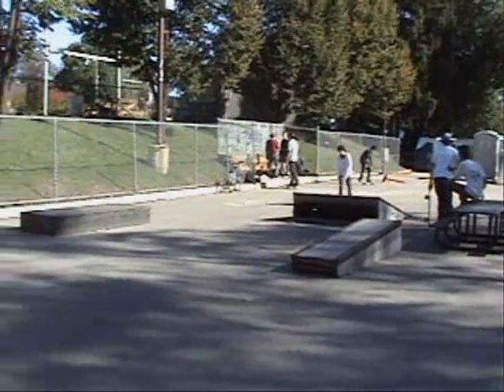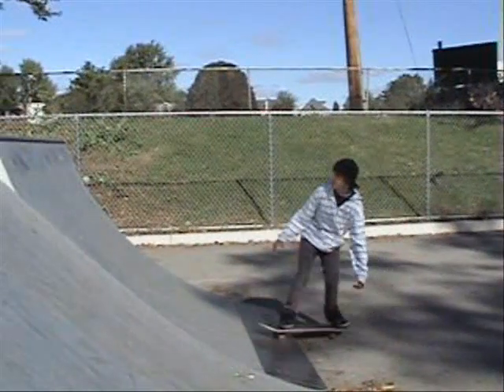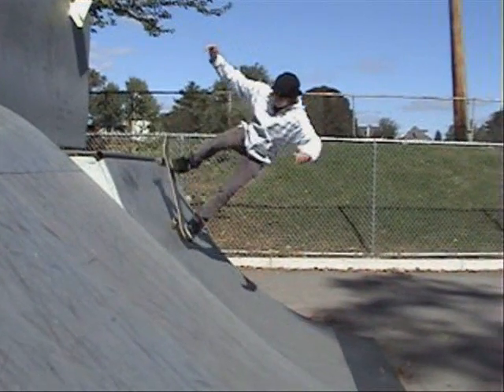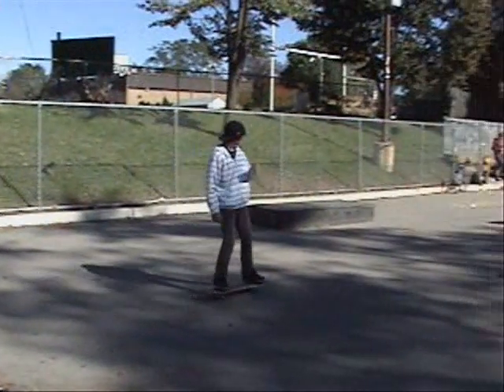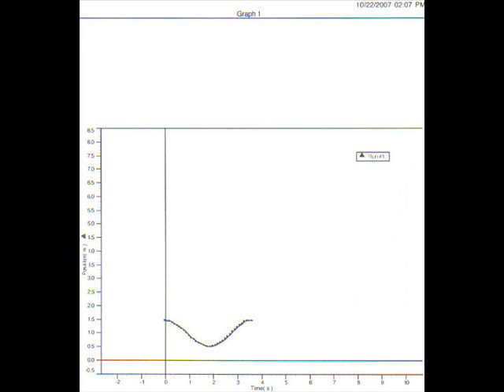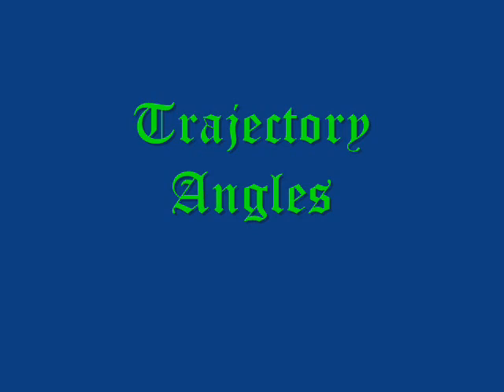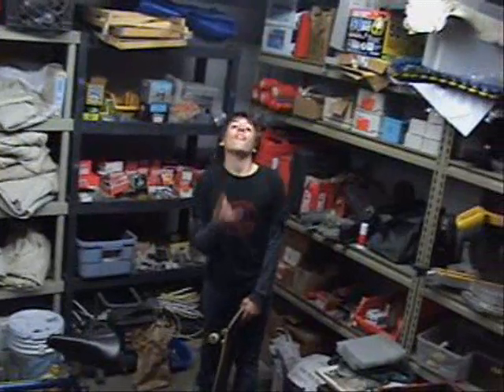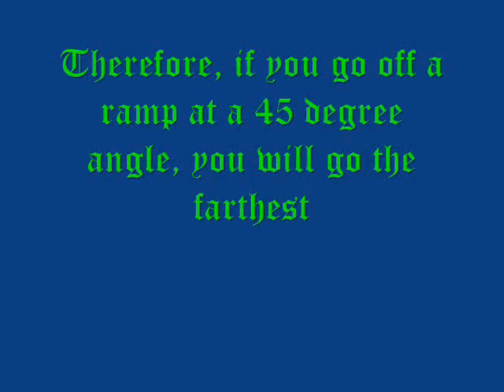Our Physics Video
Our physics video for Mr. Whitney's science class